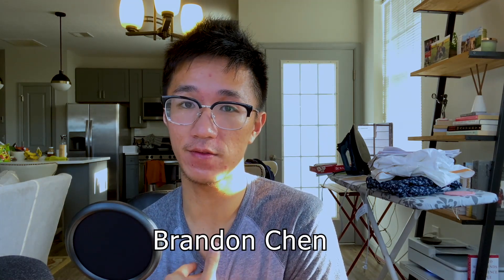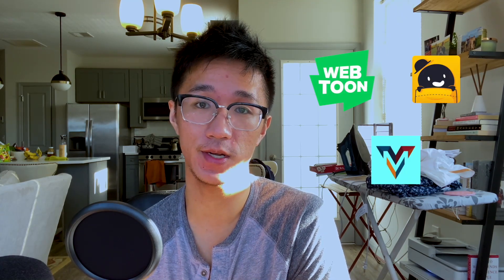How to make Webtoon / Manhwa Comics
Today, I'll talk about the different roles or jobs that go into making a Webtoon or Manhwa! This is primarily focused on creating comics that followed the korean format for major publishers like Naver Webtoon.

Feel free to check out my manga & books to support me!

*Every dollar is revinvested into new manga/webtoon projects, paying artists & funding our business:*

*Mangaka Education Podcast - How to Make Anime Stories:*

"How to Make Manga" Book by Jojo's Bizarre Adventure Mangaka: